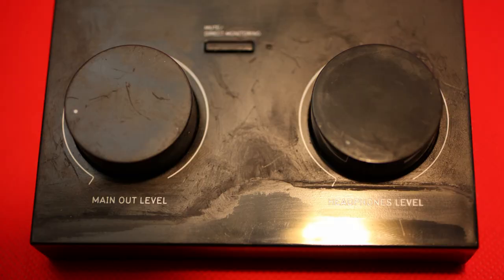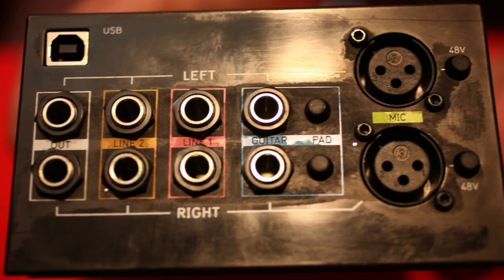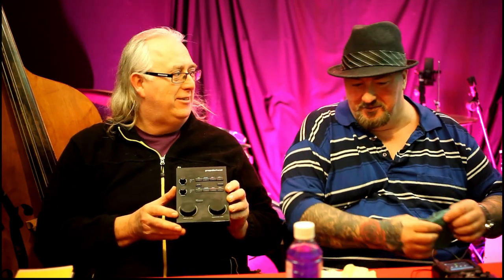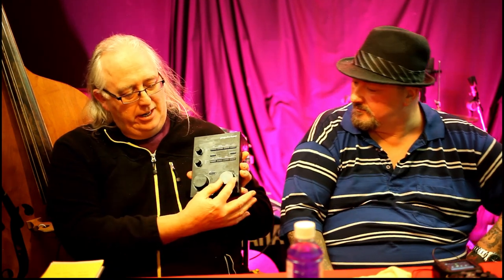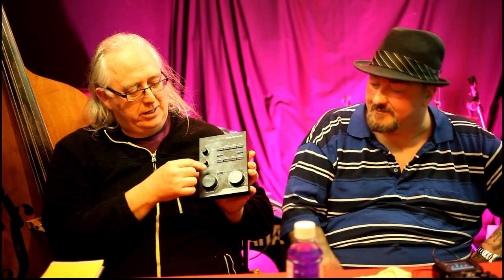Propellerhead Balance Interface has yours gone sticky?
Hi everybody we show you how to sort out your propellerhead balance interface if its has started to go sticky when you touch it.

The Balance is a USB2 bus-powered audio interface — in fact it's only bus-powered, with no mains or battery option. It has a two-in, two-out design and supports up to 96kHz, 24-bit operation. The output channels can simultaneously feed a pair of monitor speakers and headphones, and there are separate volume controls for both. A simple Direct Monitoring facility routes inputs directly to outputs to achieve near-zero-latency monitoring during tracking, and for when you want to use the Balance independently of your DAW. Used with OS X it's class-compliant, and doesn't require drivers, but for Windows users an ASIO driver is supplied.

The Balance  has front-panel input selector buttons, like you see on many hi-fi amplifiers. These work in conjunction with multiple physical input sockets for each channel: two balanced line level inputs on quarter-inch sockets, a high-impedance unbalanced guitar input with switchable pad on another quarter-inch socket, and a balanced mic input with switchable 48V phantom power on an XLR socket. Clearly the idea is that you can leave multiple input sources permanently connected, and then choose which you record with the input buttons. It's a neat idea. Also uncommon, particularly at this price point, are stepped gain controls: 21 positive notches take each of the two pots from minimum to maximum gain level.

System requirements
Mac OS: Intel processor with OS 10.6.3 or later.
Windows: Intel Pentium 4/AMD Opteron or better, Windows XP SP3, Vista or Windows 7.
Regardless or your operating system you'll also need 1GB RAM, about 23GB free hard disk space (for installation and 'scratch disk' usage), a DVD drive, a free USB2 port and an Internet connection for registration.

At the end of the video please see the before and after pictures the balance looks so much better cleaned up and not sticky